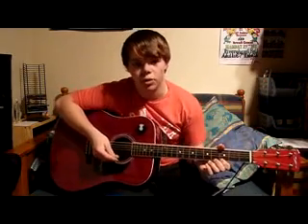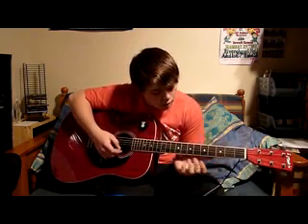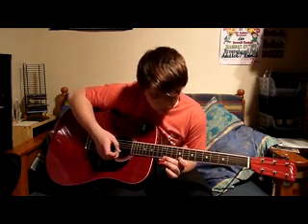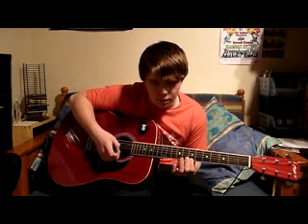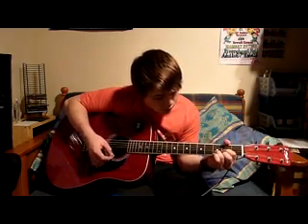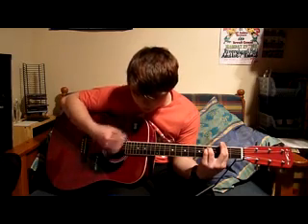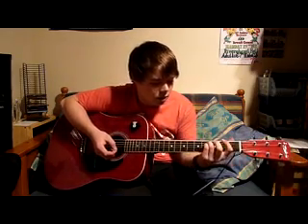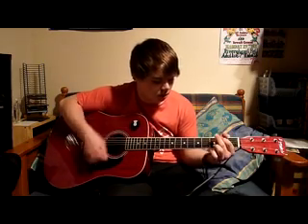how to play-kids-MGMT on guitar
This video is a step by step break down of the melody and and the different ways of playing the song depending on your level of playing.this song is by MGMT and the kooks also did a cover of the song which in my opinion is almost better than the original.